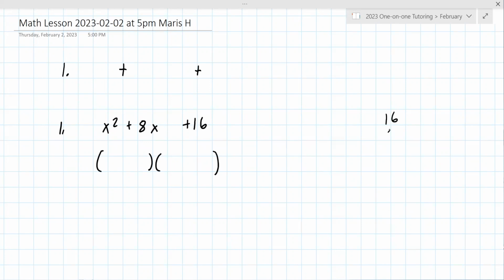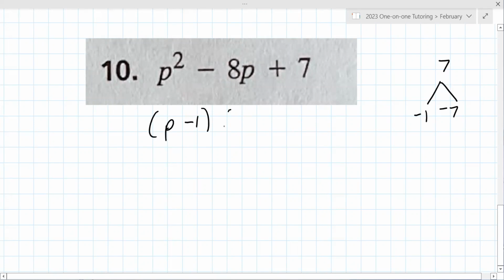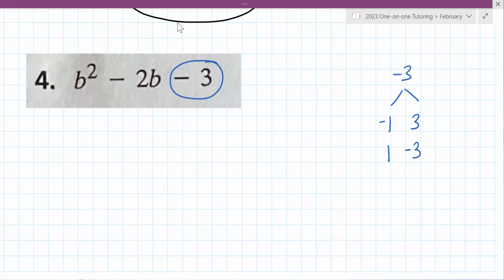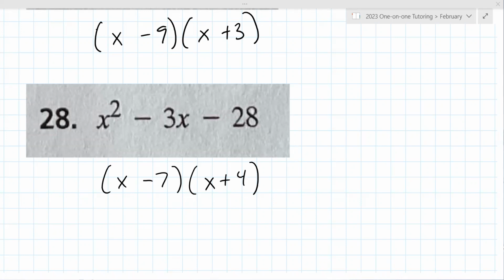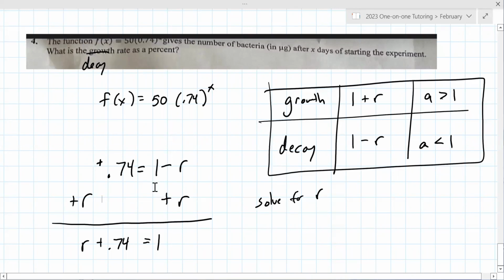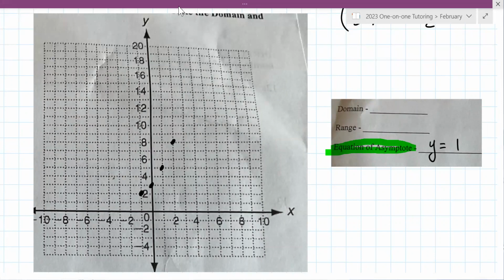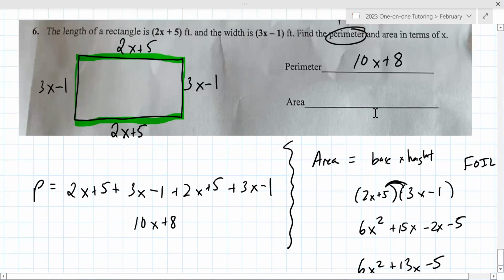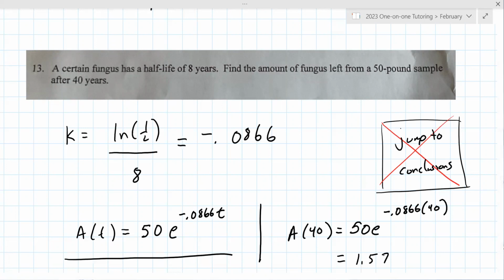High School Algebra 1 Lesson [2023-02-02 at 5pm MST Maris H]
This lesson covered topics in Algebra 1 including factoring, graphing exponent equations, and solving exponential equations.